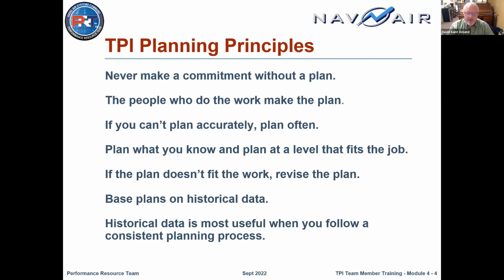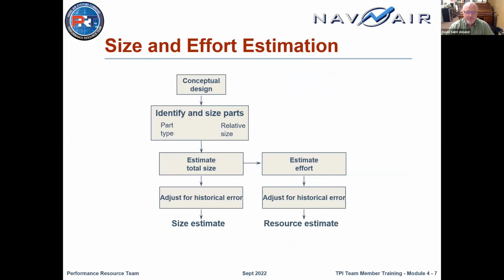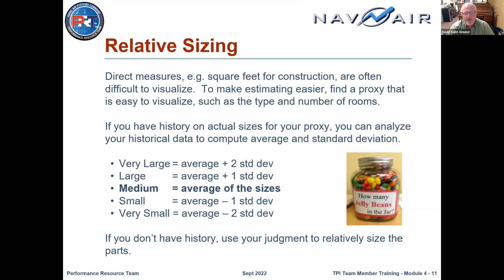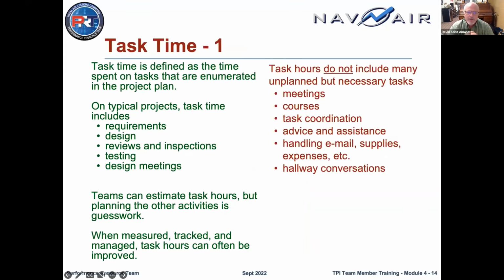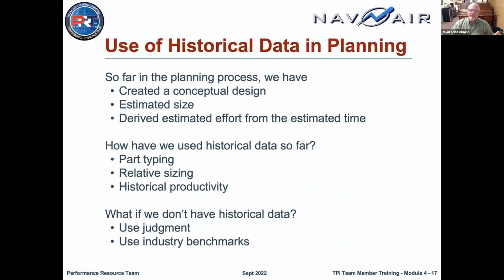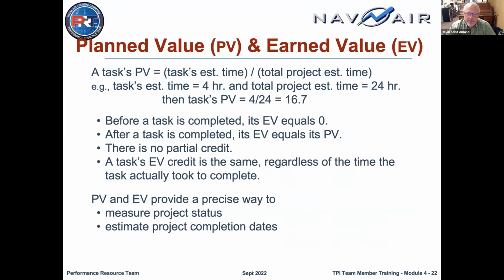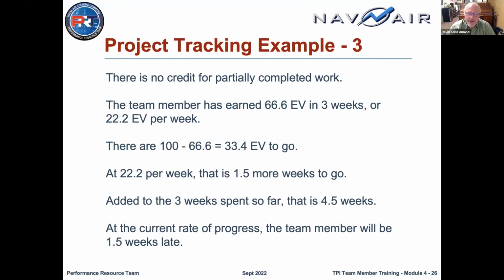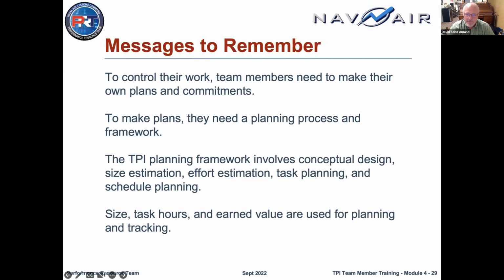Team Process Integration - Planning Framework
This half-day course covers all aspects of the Team Process Integration (TPI) framework. The TPI methodology integrates disciplined project practices that can be applied by many product teams (e.g., software, systems, and test). It is a framework that provides fundamental engineering processes for the following areas: planning, tracking, quality, measurement and metrics, as well as communicating team status. The TPI method is used at the project level and is applied by individual members of a team to guide daily work.

About the presenter: David Saint Amand is a Performance improvement coach with the Process Resource Team of the Naval Air Systems Command (NAVAIR).  His previous positions include DCS Corporation Section Manager, Naval Operations Research Analyst, Engineering Geologist, and Seismic Safety Consultant.

He holds a B.A. in Geology from the University of California at Santa Barbara with a secondary emphasis in Computer Science.  He is a Defense Acquisition University Certified Level III Life Cycle Logistician, a Software Engineering Institute (SEI) Certified Personal Software Process (PSP) Developer, an SEI-Authorized PSP Instructor, and a NAVAIR Internal Team Software Process Coach.